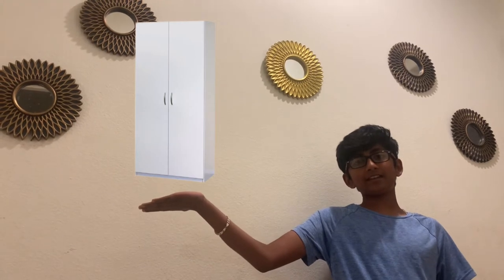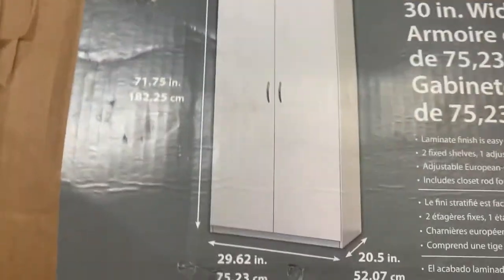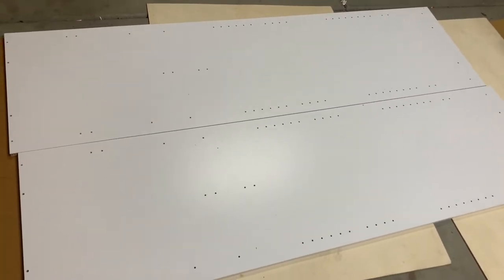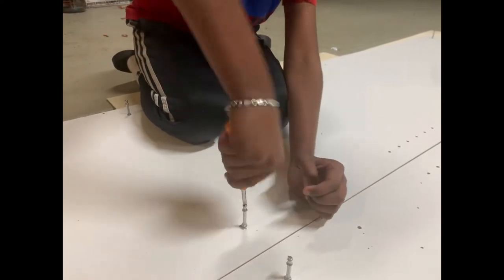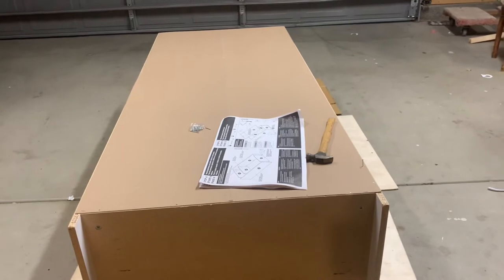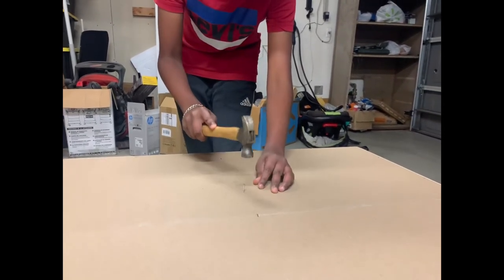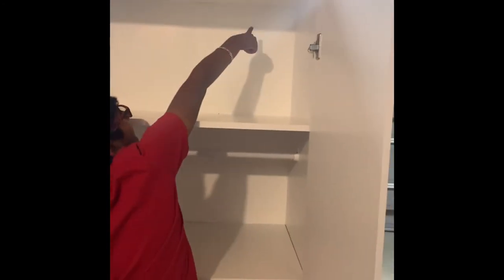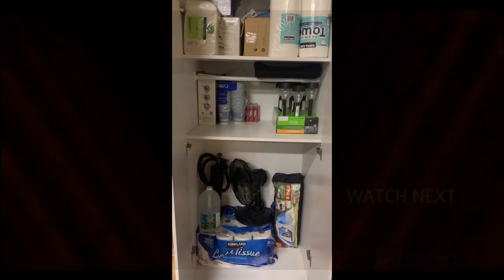Closetmaid Wardrobe Cabinet Assembly & Review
I did this assembly of the cabinet under my dad’s supervision…